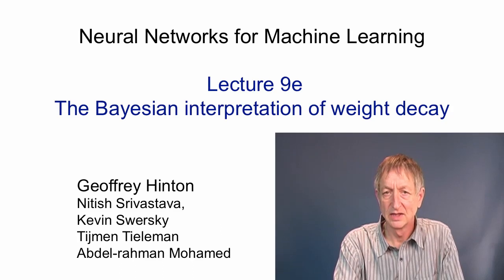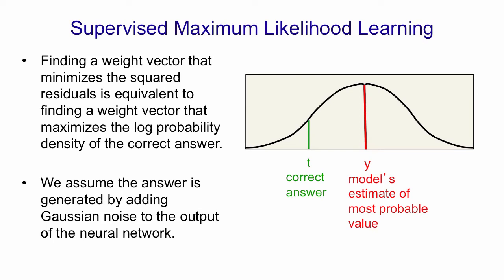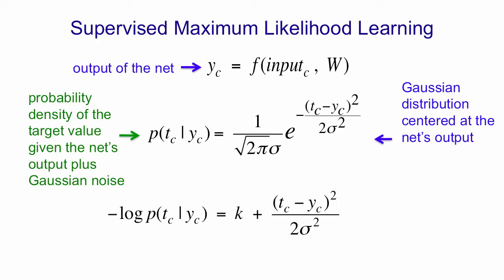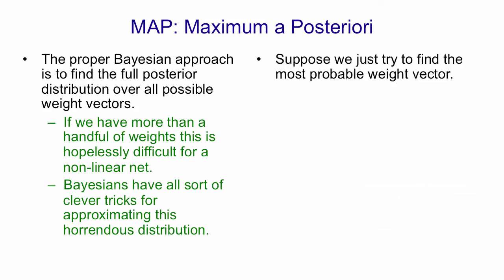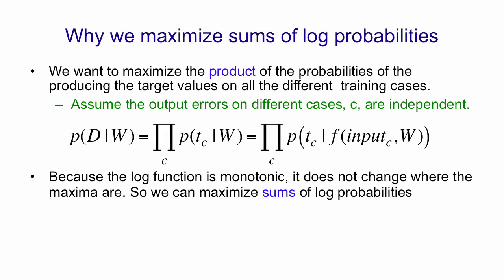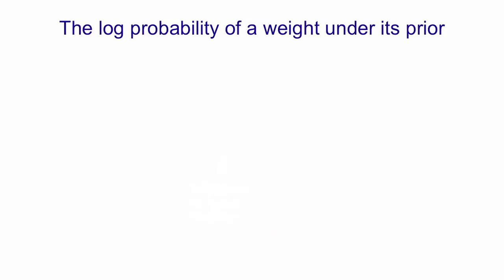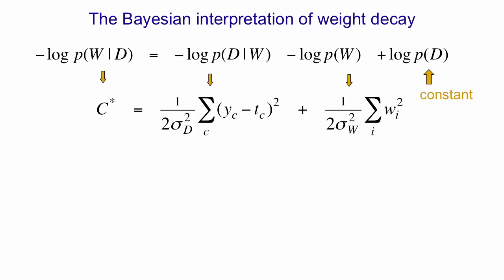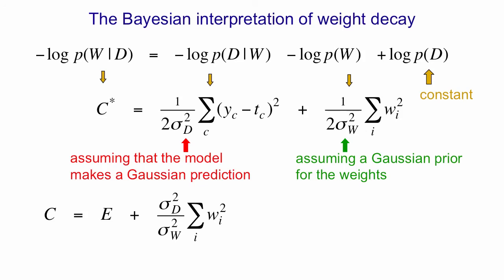9e Sự giải thích của bayes về sự phân rã trọng số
The bayesian interpretation of weight decay